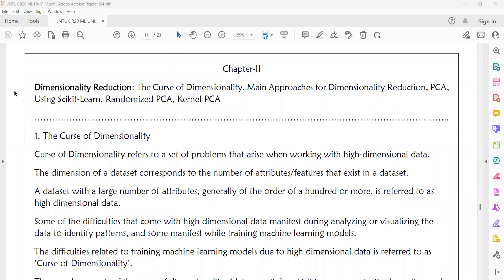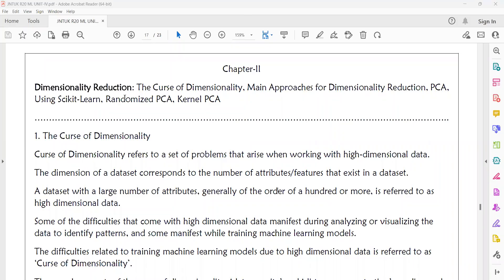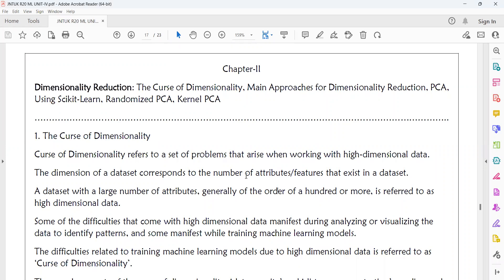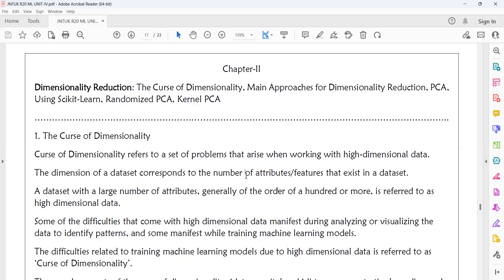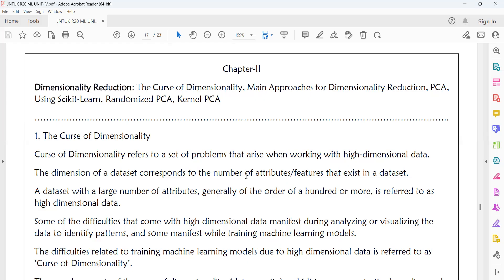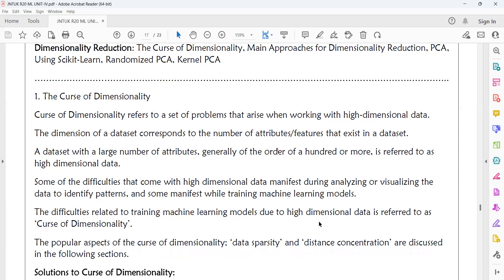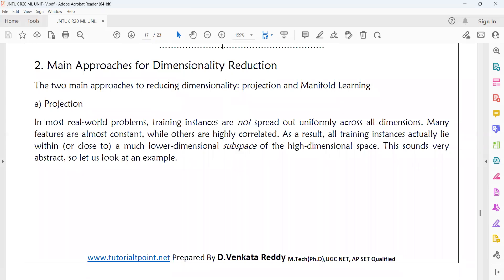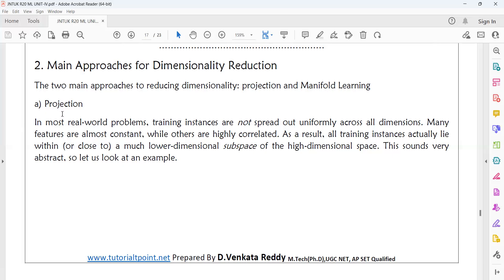4.6.The Curse of Dimensionality Main Approaches for Dimensionality Reduction,